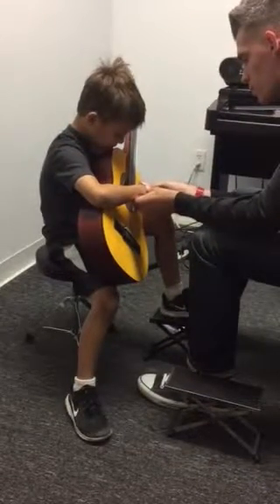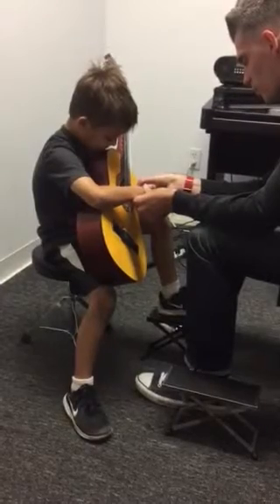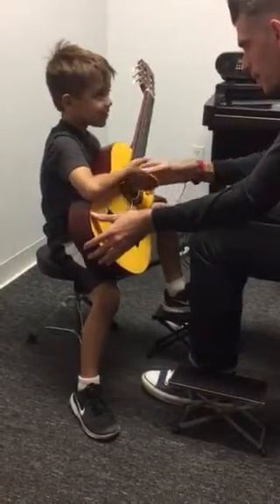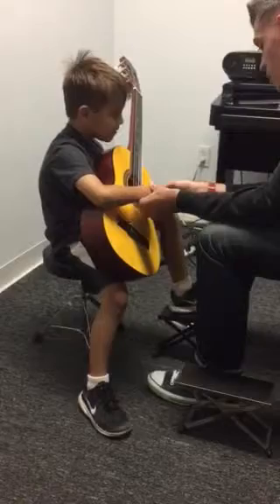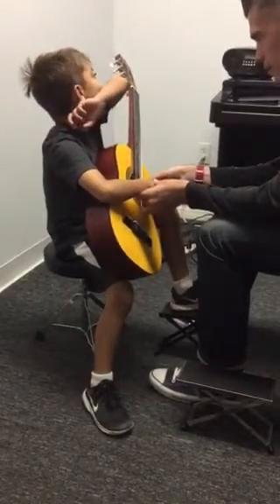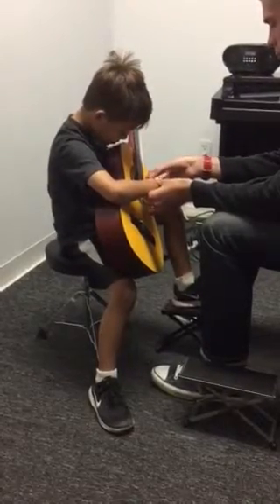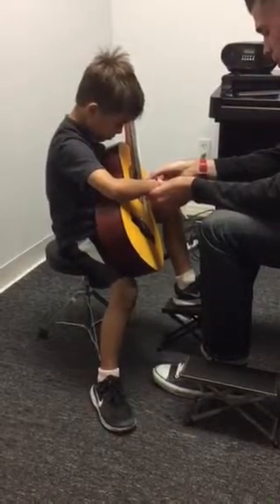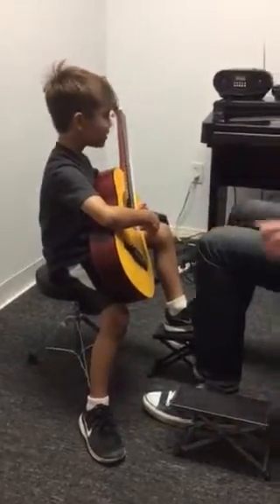Joshua guitar lesson